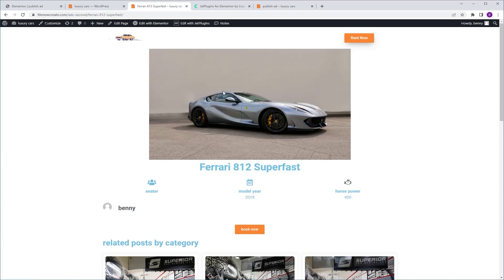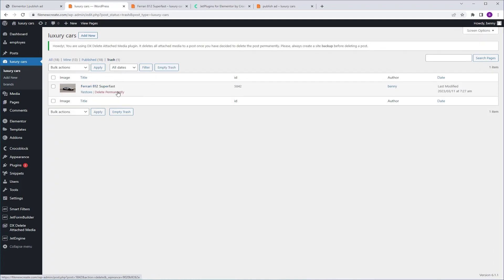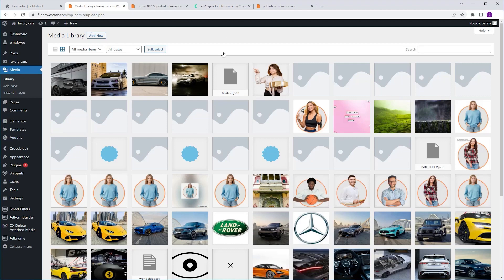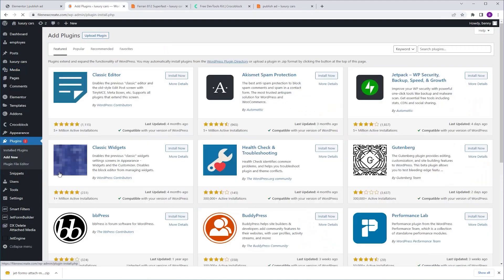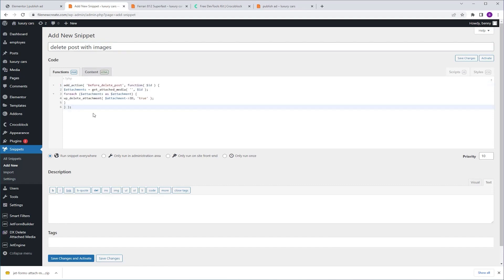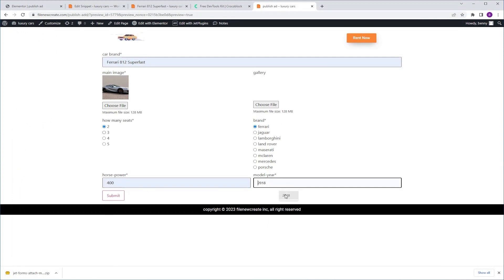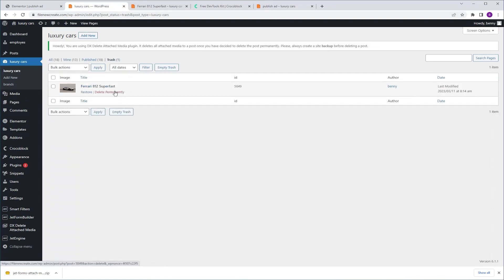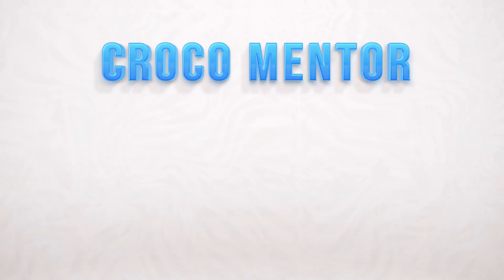How To Delete A Post Including The Media Attached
in this video im going to show you hhoe to delete posts with thier media by ading a crocoblock plugin and a code